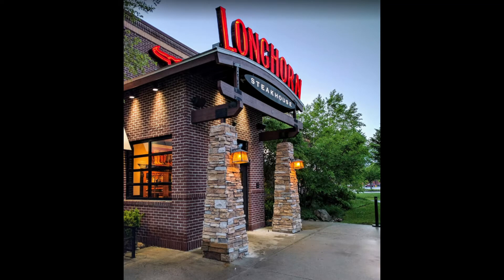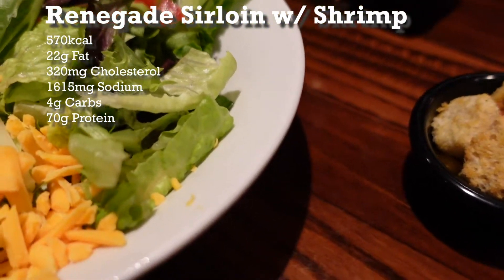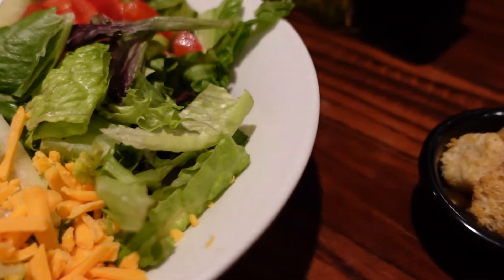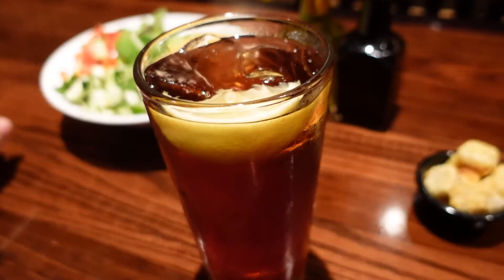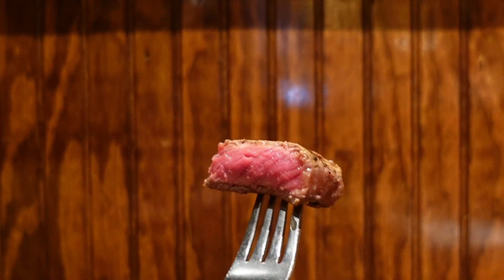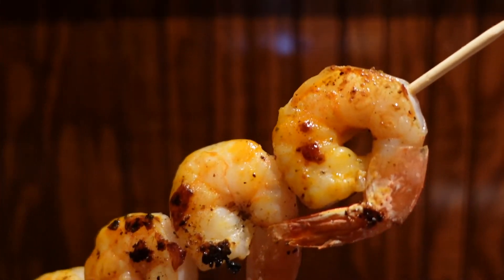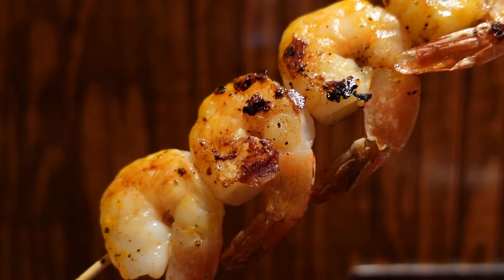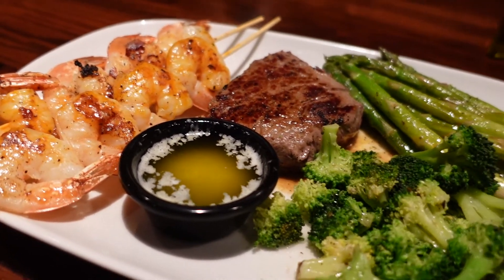What to Eat at Longhorn Steakhouse if You're Limiting Carbs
If you're like me, you're trying to limit the amount of carbs you take in, but you can't stay a recluse and not go out to eat with friends and family. Thankfully, being a steakhouse, Longhorn's has a plethora of options for people like us. All we need is some preparation and we can have an excellent meal without destroying our diets.